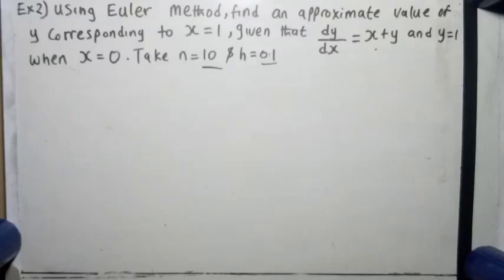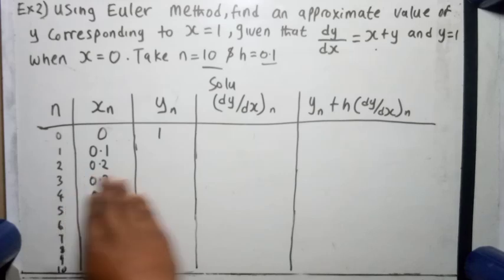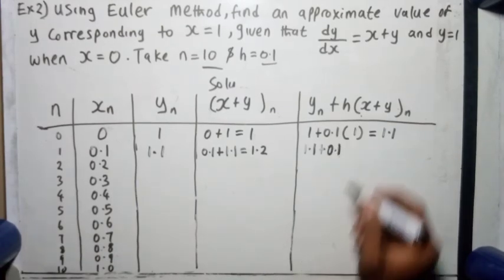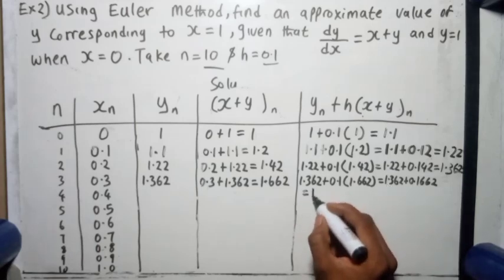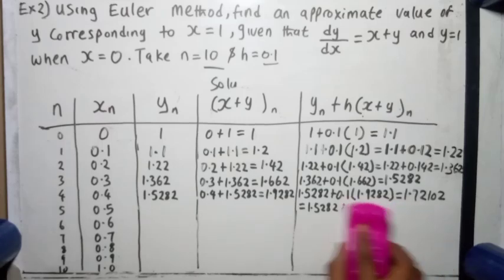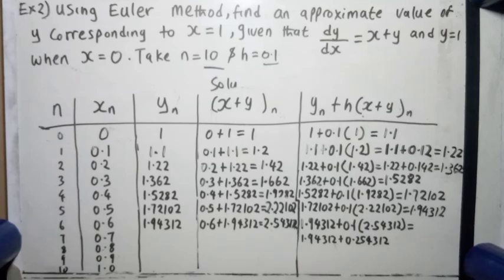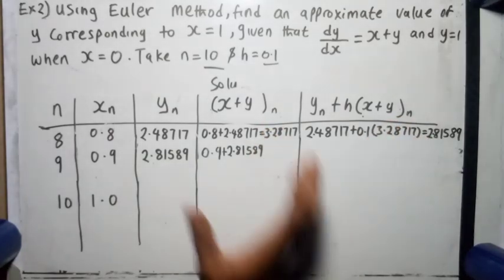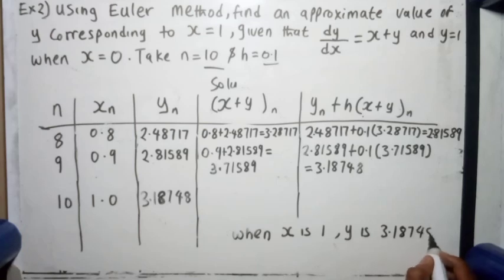Euler's method explained with an Example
The question says "using Euler method, find an approximate value of y corresponding to x=1, given that (dy/dx) = x+y and y=1 when x=0."